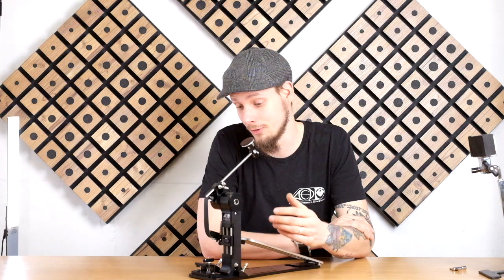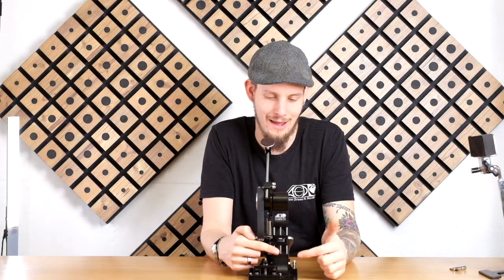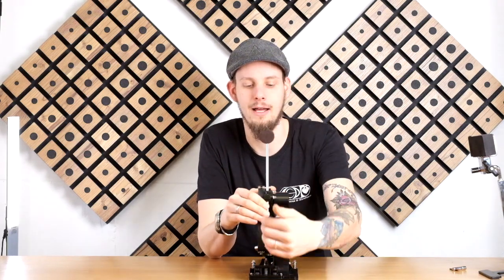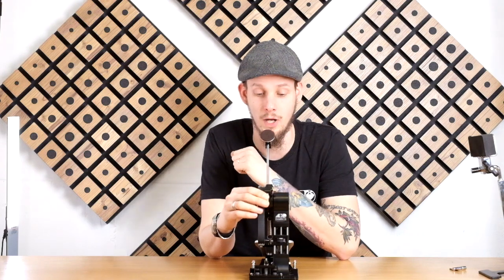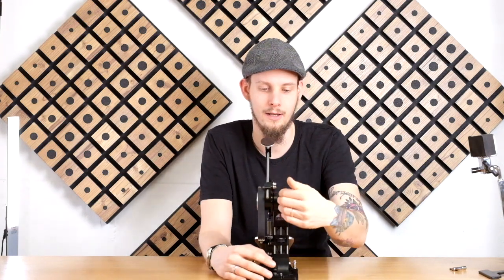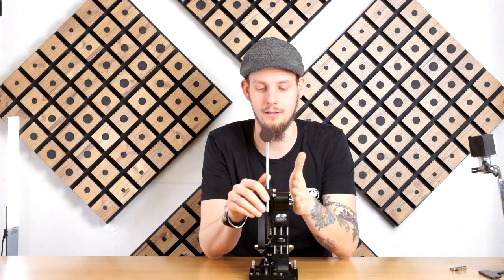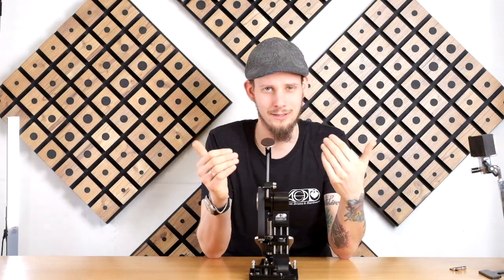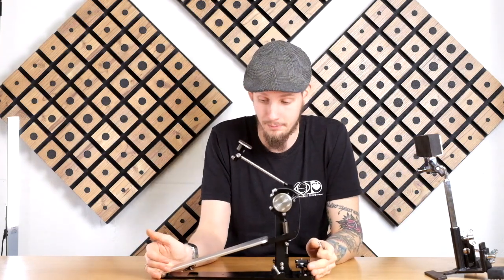DARWIN FTW Setup Guide #3 - Hoop Clamp